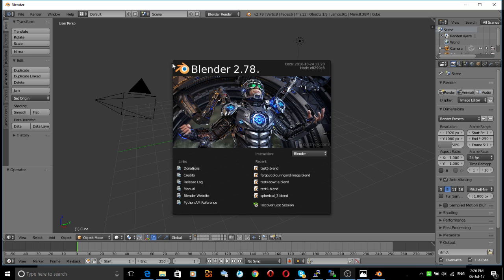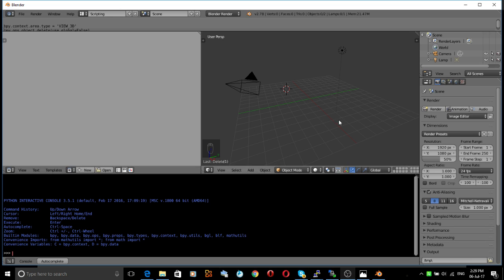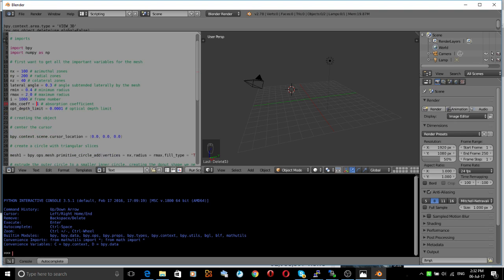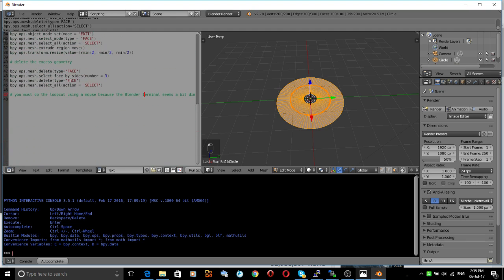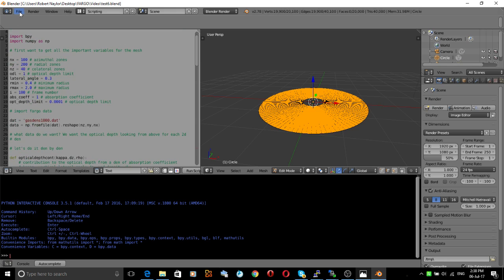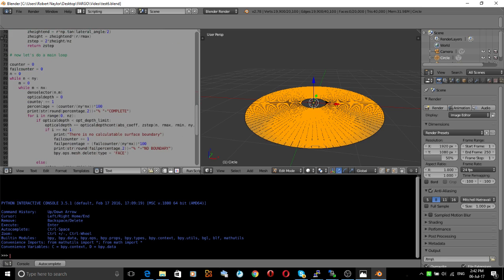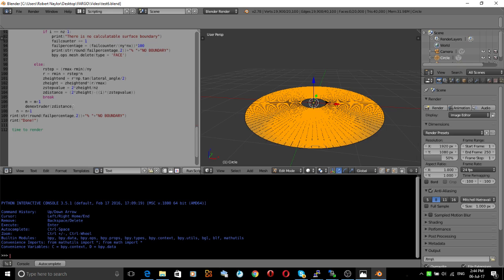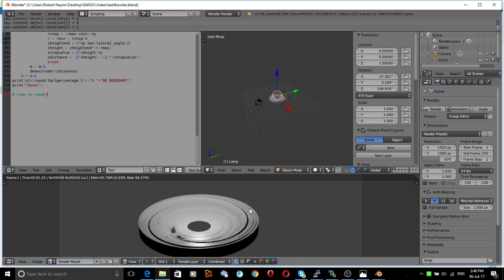Blender Visualisation of MHD (Fargo) Simulation Data Basic Optical Depth Model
Enjoy! I apologise for the failure of screenkeys halfway through. Just to be clear you press shift AND the middle mouse button to pan the 3D view. I also say "visualising Blender" at one point